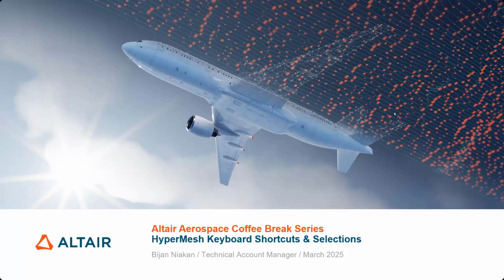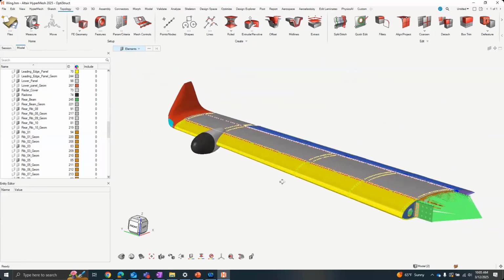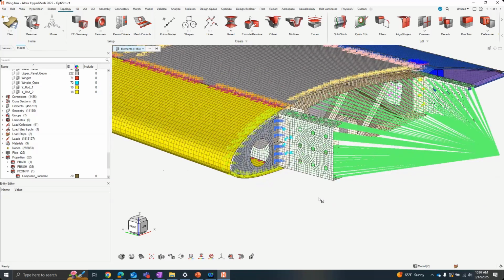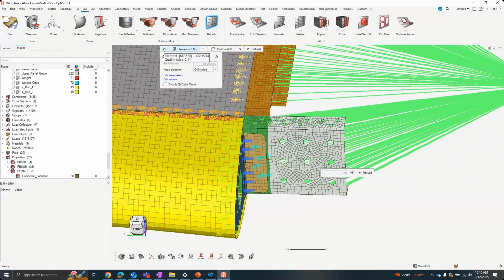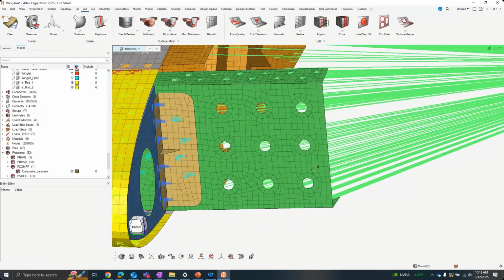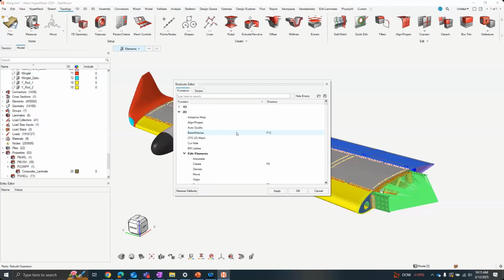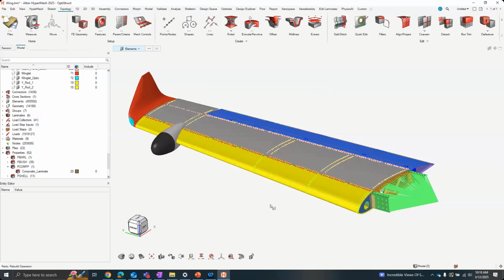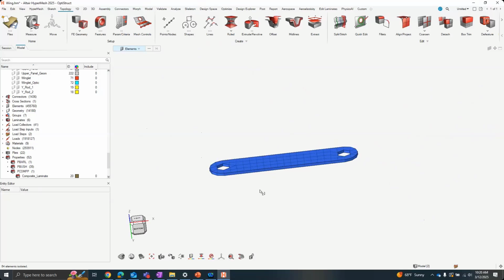ACBS Session 4 - HyperMesh Selections and Shortcuts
In this demonstration we will be looking at the options HyperMesh has for selecting various entities in various ways. Join us to learn more about GUI-Browser linked selections, advanced selections, selections by entity, shortcuts for advanced selections and more.